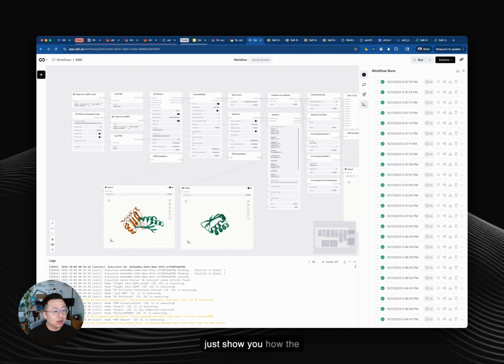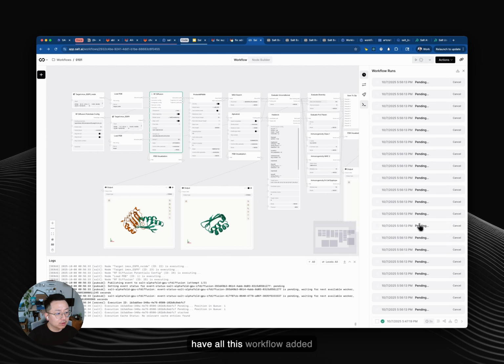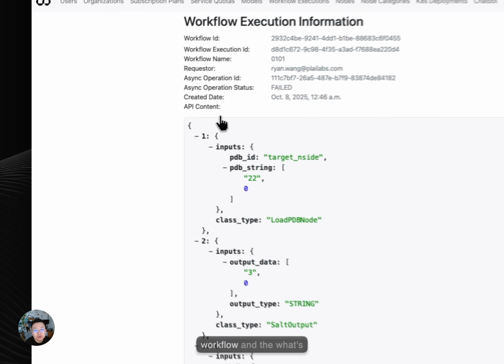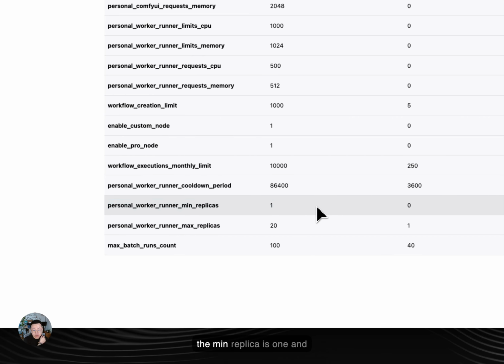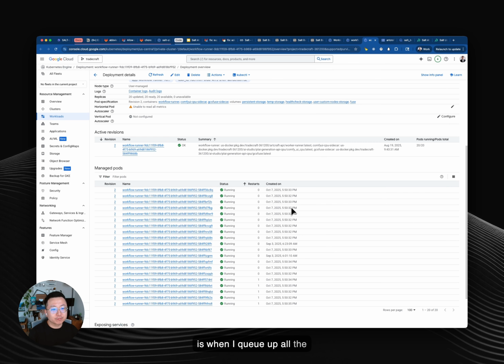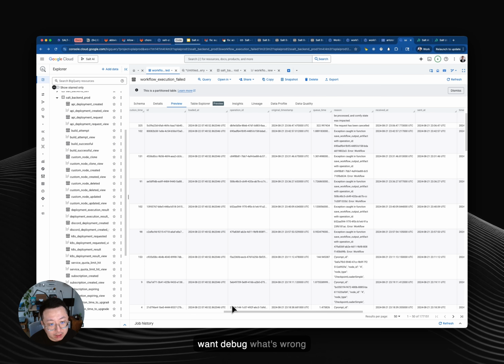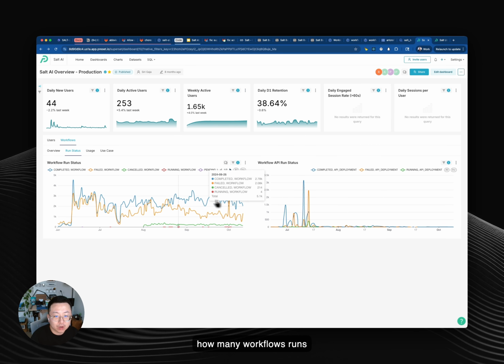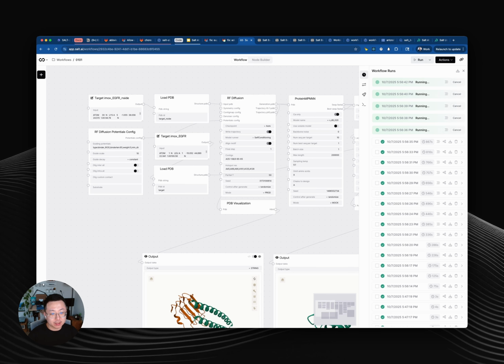Salt AI Batch Runs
Chapters:
00:00 Introduction
00:54 Behind the Scene
01:36 Analytics Dashboard